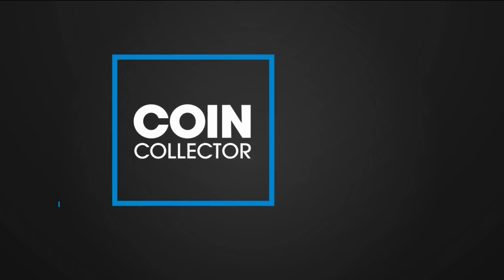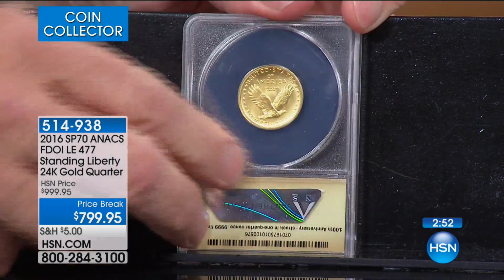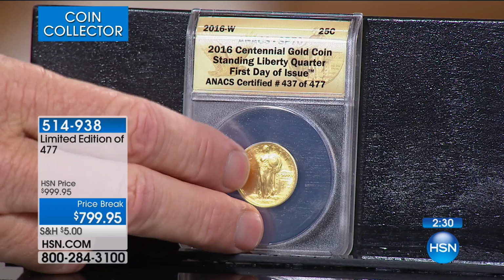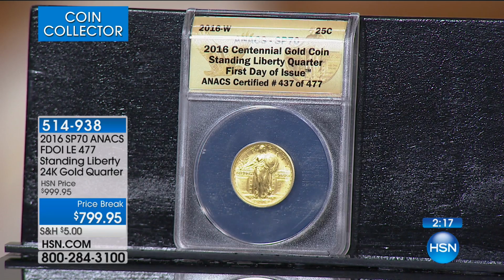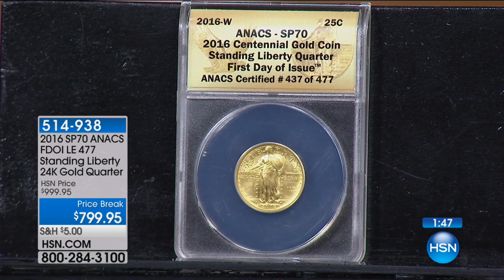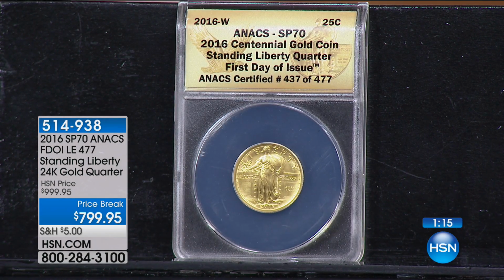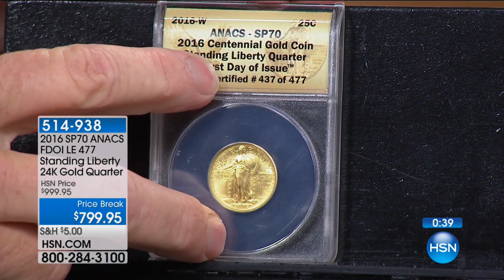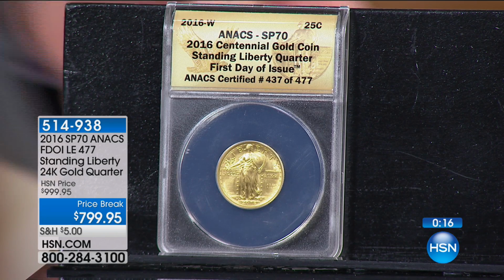2016 SP70 ANACS FDOI LE Standing Liberty Gold Quarter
2016 SP70 ANACS FDOI LE 477 Standing Liberty 24K Gold Centennial Quarter
Lady Liberty ... she symbolizes freedom. And, she's come to symbolize the United States, itself. This year, the United...